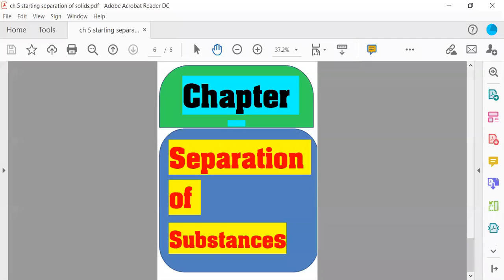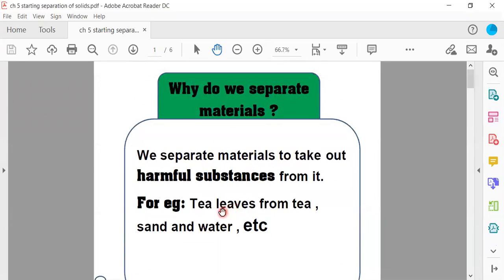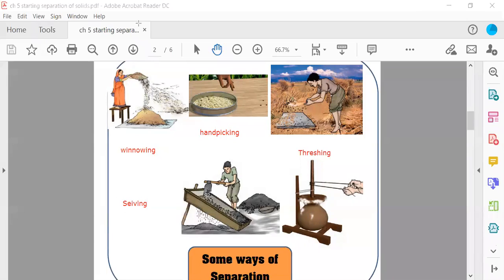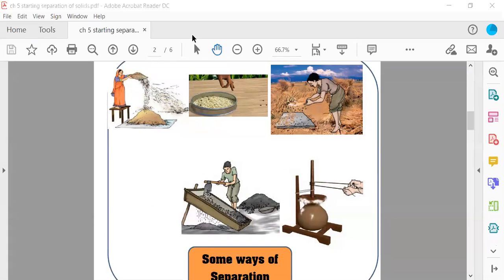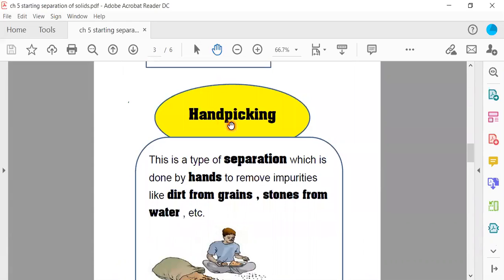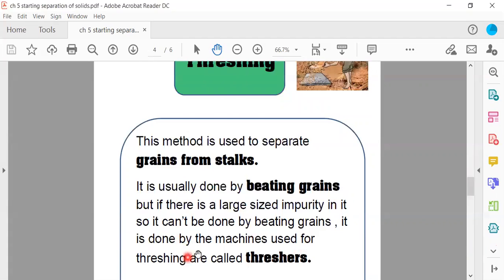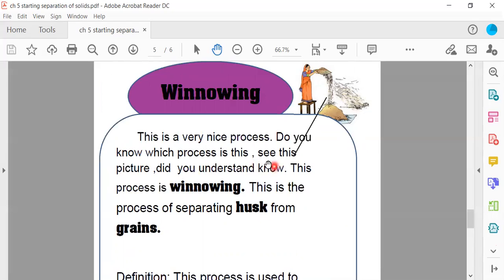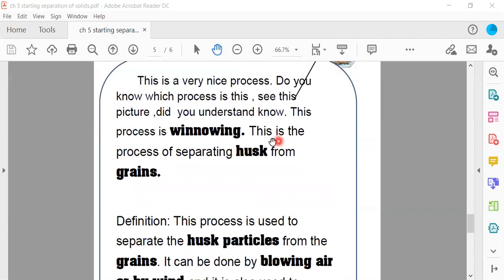ch5: Separation of Substances by ncert book starting by shivam gupta